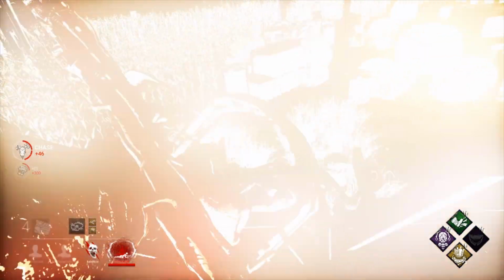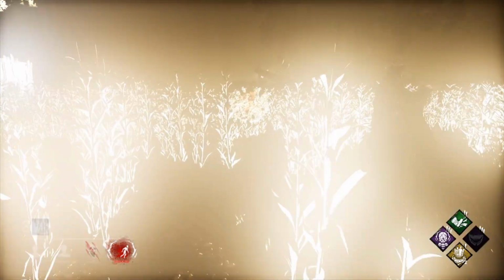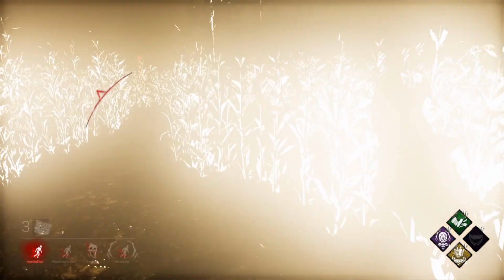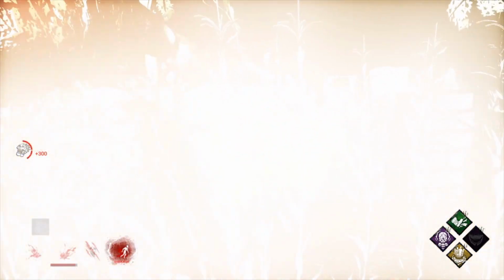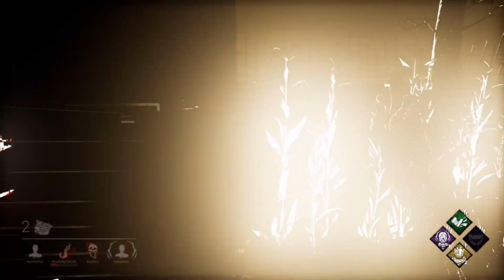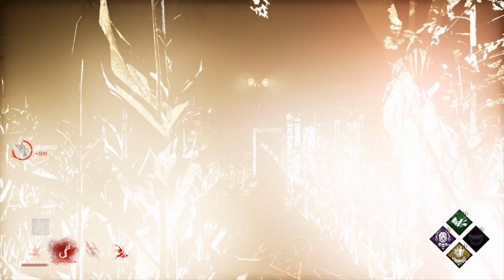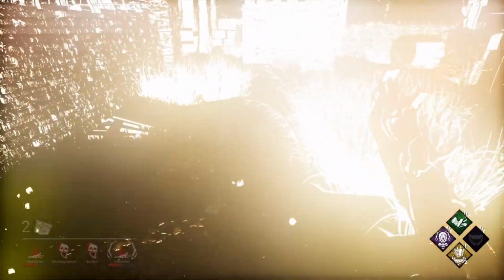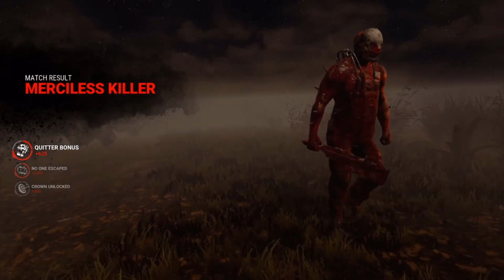Playing Killer BLIND! | Dbd Killer Gameplay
Hello everyone and welcome back to some more Killer gameplay. This time with a twist! I have a weird visual bug in my game making the game so much harder. Will I be able to see through the light?